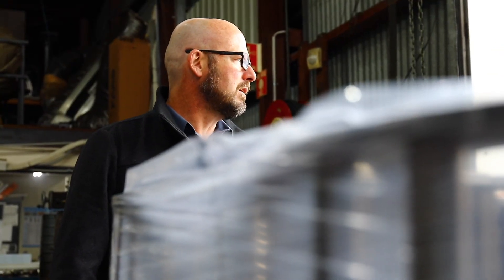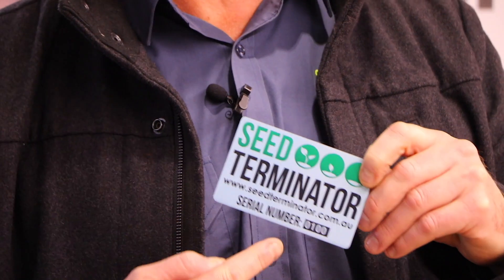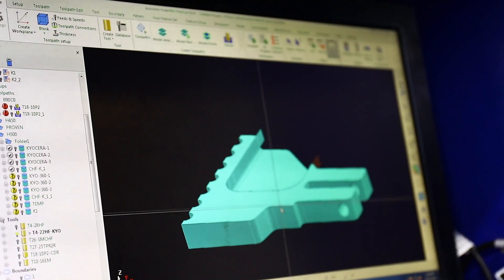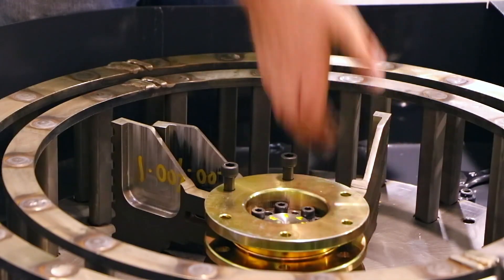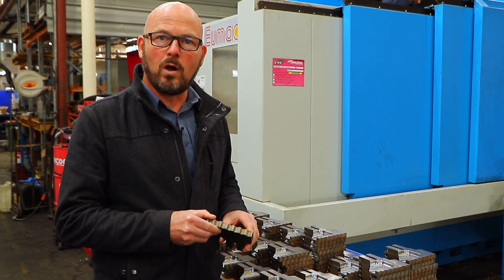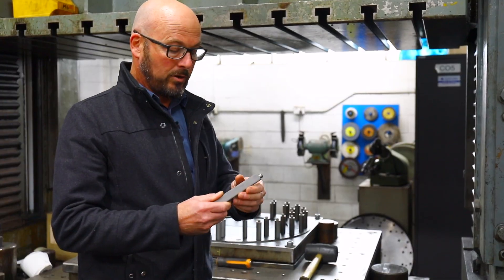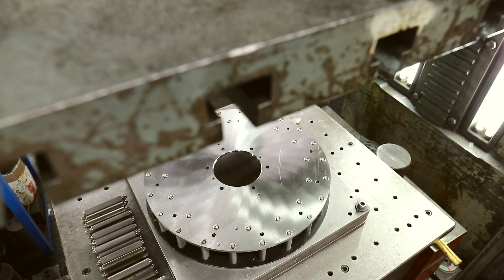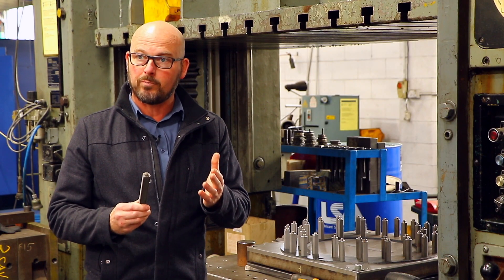Manufacture, Assembly and Install of the 100th Seed Terminator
Paul Sandercock runs through the manufacturing process, assembly & installation of the 100th Seed Terminator. This is a full circle South Australian story with the design, manufacture and installation of the Seed Terminator in South Australia. The 100th machine was installed on to Mills Farming's John Deere on Kangaroo Island.